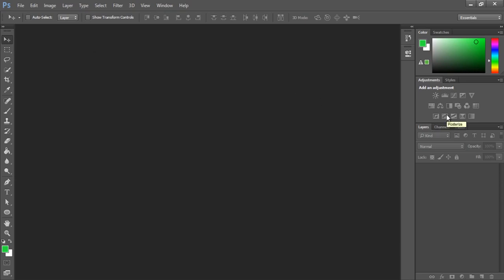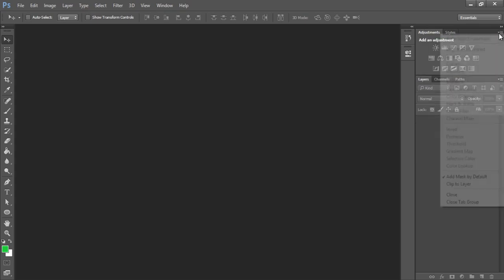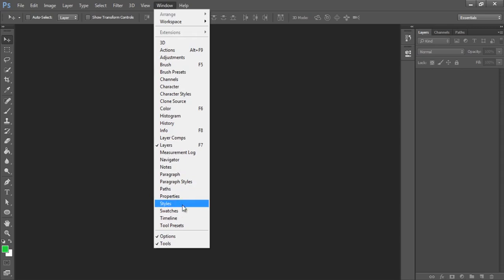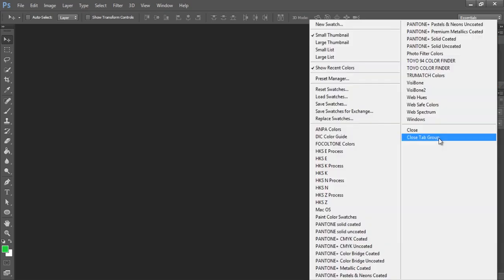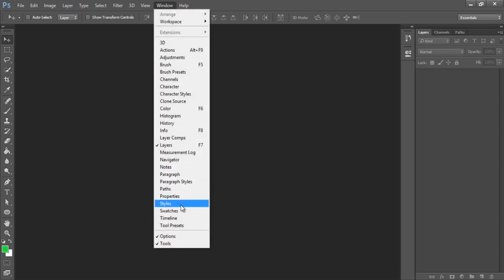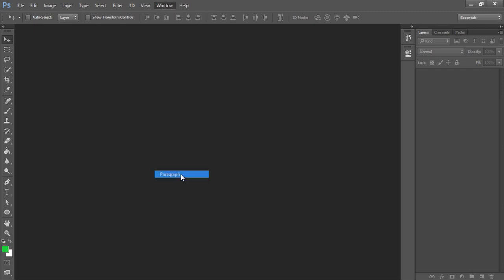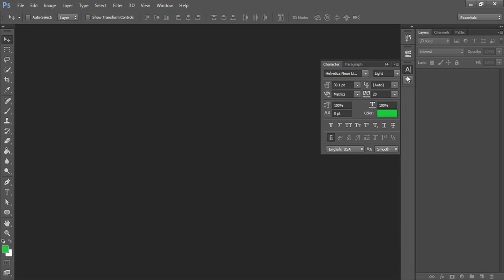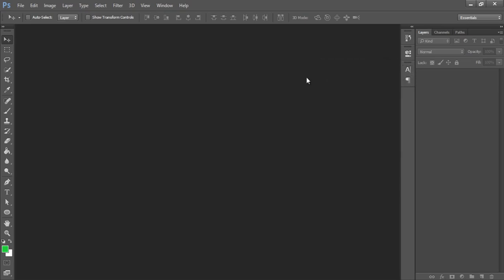Learning the Interface